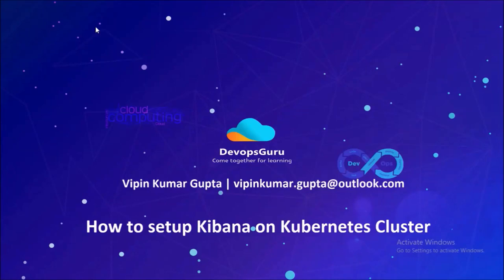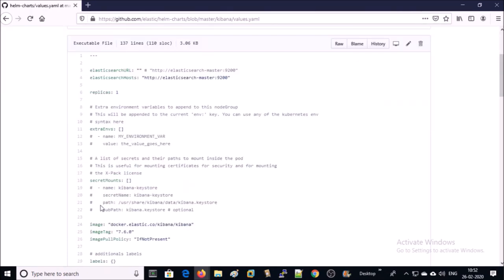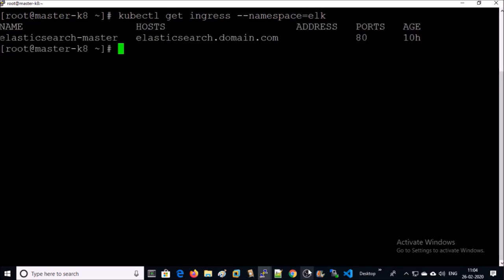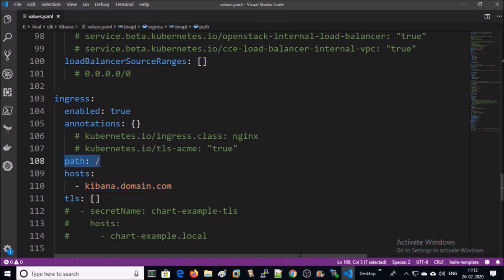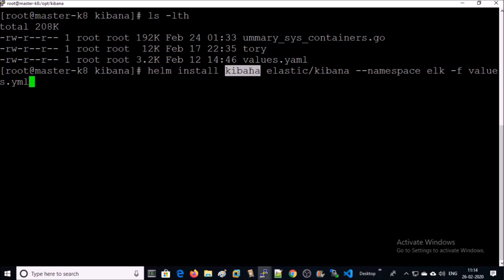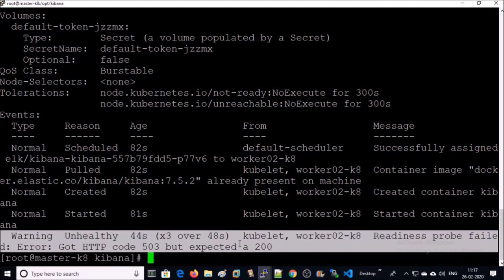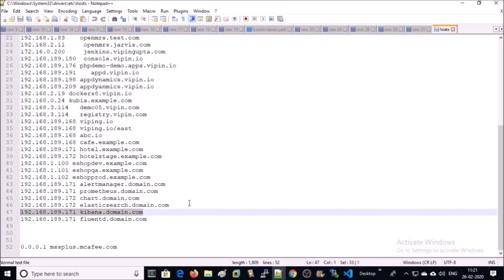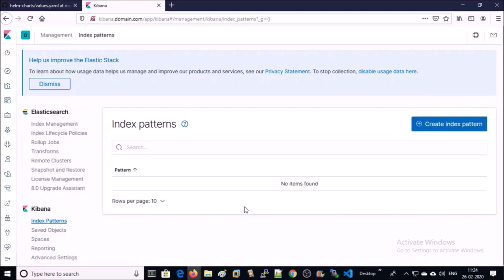Kubernetes Cluster log analysis 3: How to install and configure Kibana on Kubernetes Cluster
Kibana is an open-source data visualization dashboard for Elasticsearch. It provides visualization capabilities on top of the content indexed on an Elasticsearch cluster. Users can create bar, line and scatter plots, or pie charts and maps on top of large volumes of data.